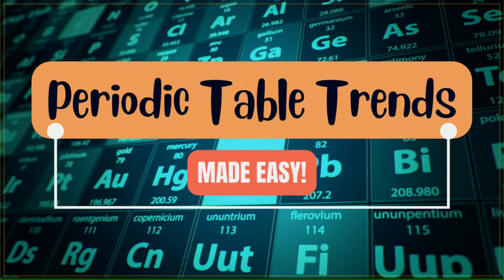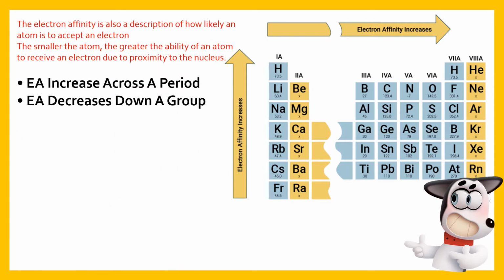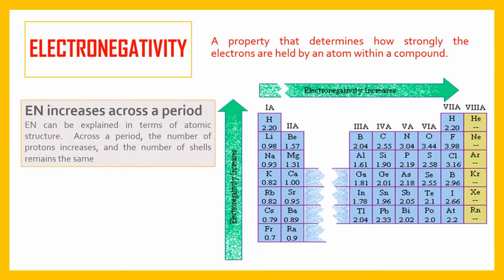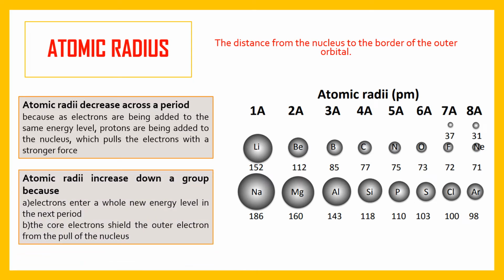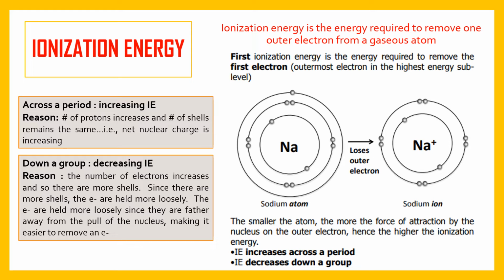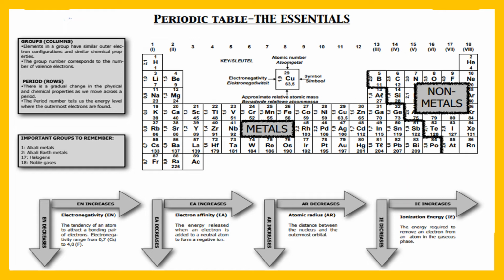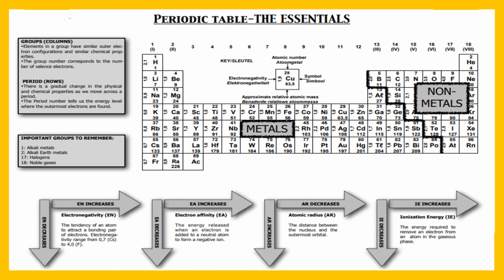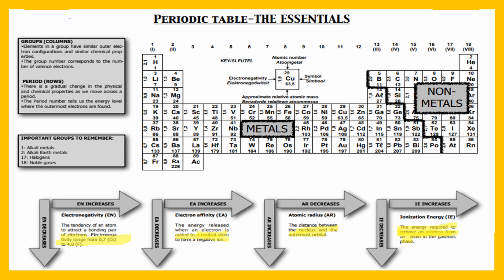PERIODIC TABLE TRENDS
Periodic trends are specific patterns in the properties of chemical elements that are revealed in the periodic table of elements. Major periodic trends include electronegativity, ionization energy, electron affinity, atomic radii, ionic radius, metallic character, and chemical reactivity .

Atomic size Metallic character Non metallic character Ionization potential Melting Point Trends Boiling Point Trends The modern periodic table is based on the law that the properties of an element are a periodic function of their atomic number. These properties are related to the electronic configuration of the elements